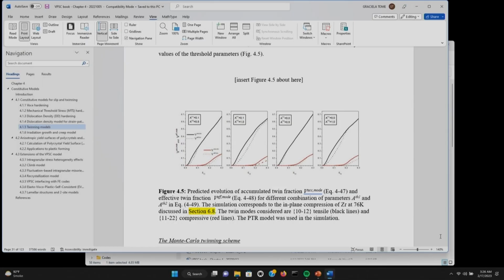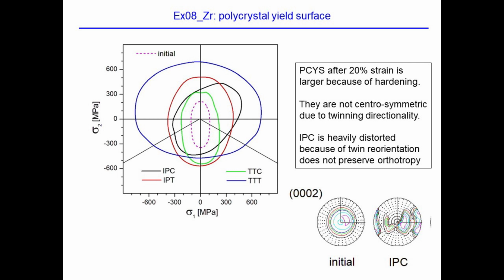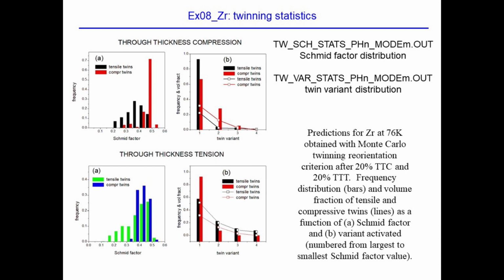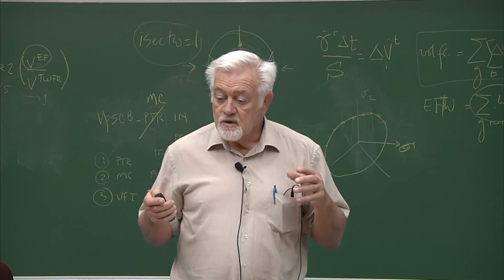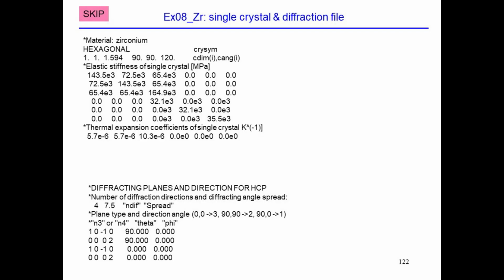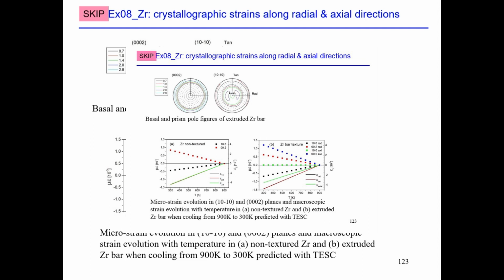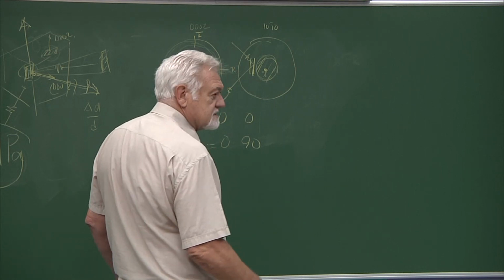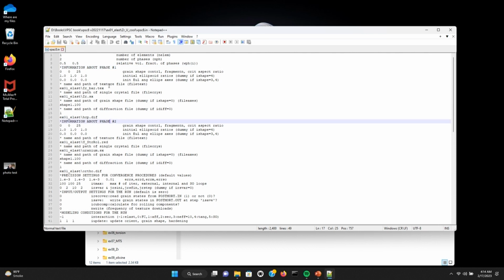Day 5 Part 2